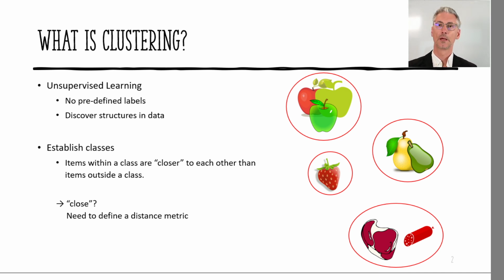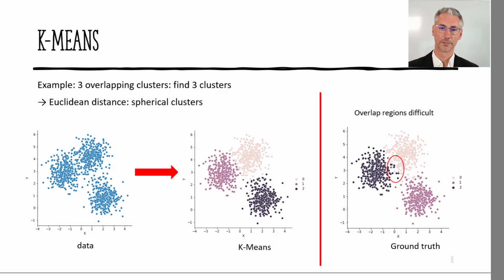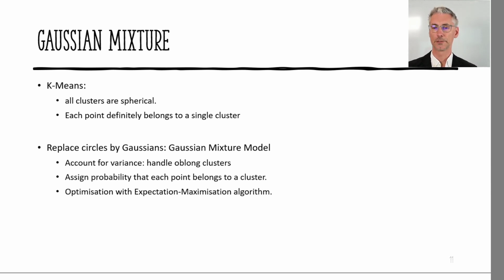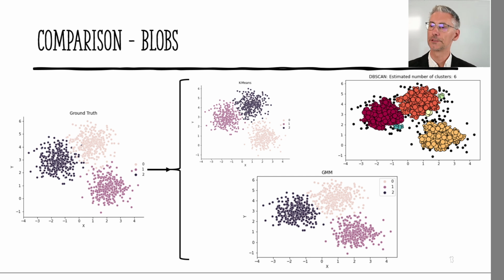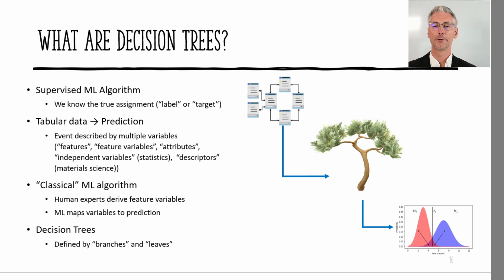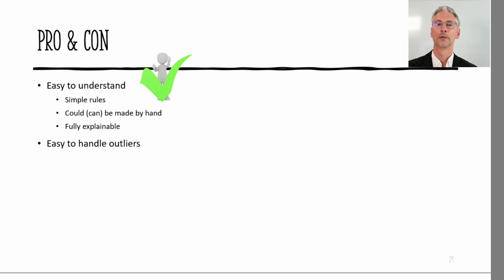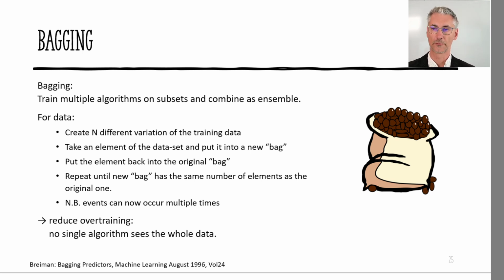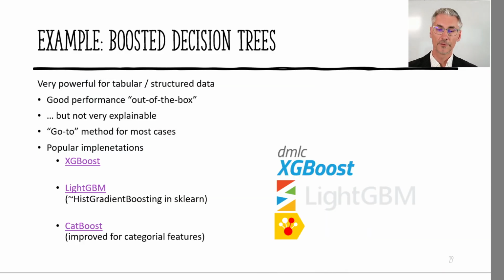ScientificML ClassicalML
Clustering, decision trees, bagging & boosting